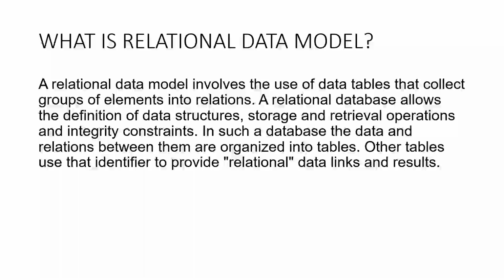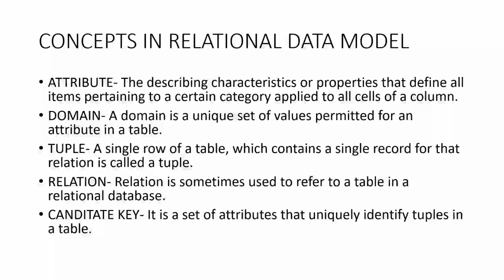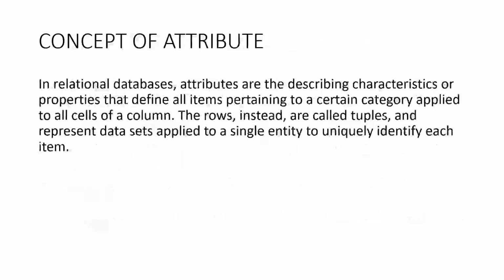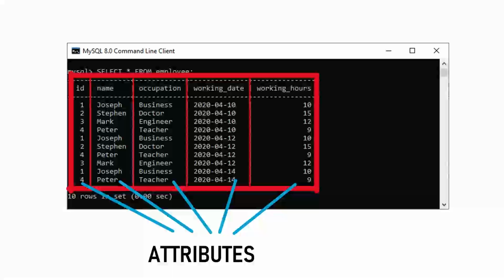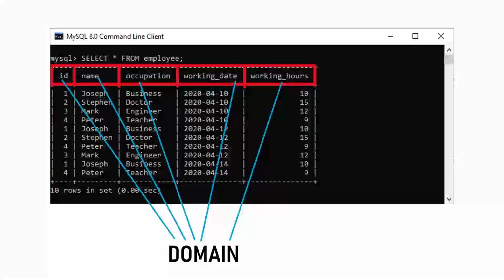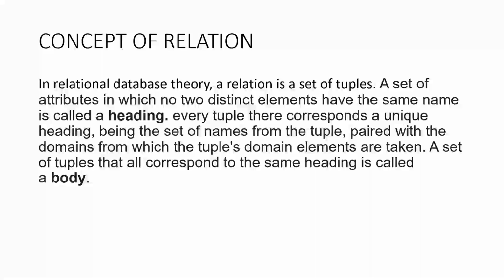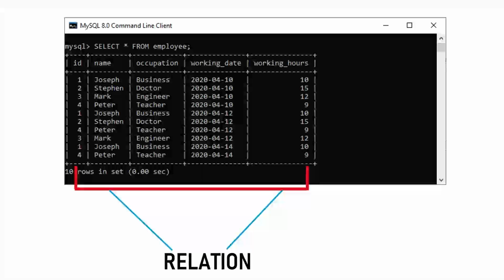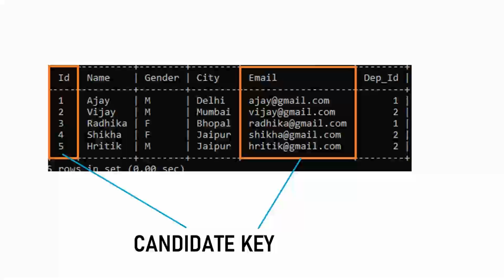RELATIONAL DATA MODEL CONCEPTS OF ATTRIBUTE, DOMAIN, TUPLE, RELATION & CANDIDATE KEY